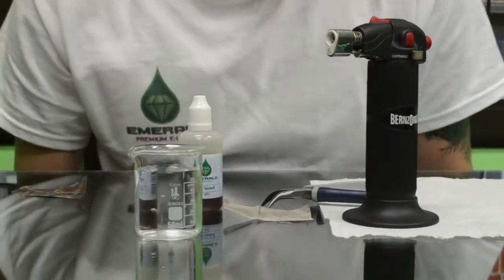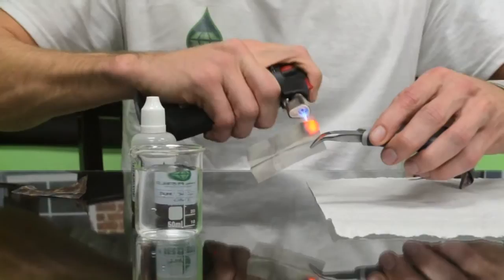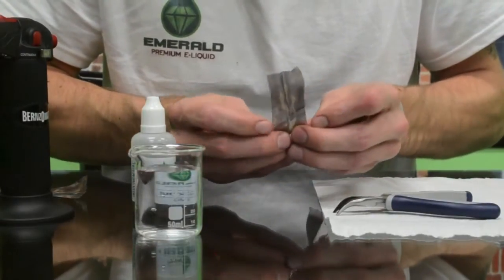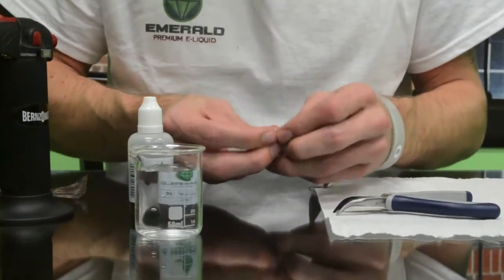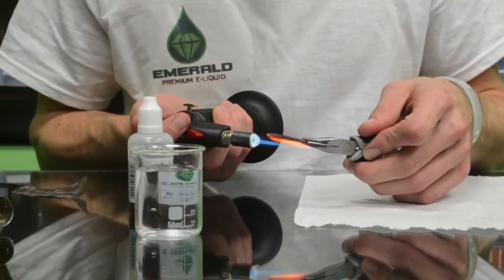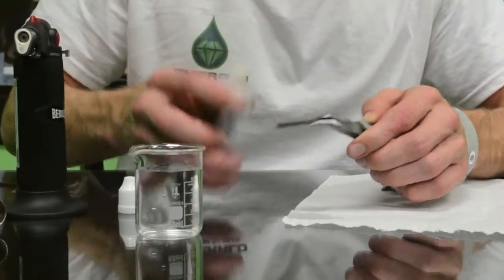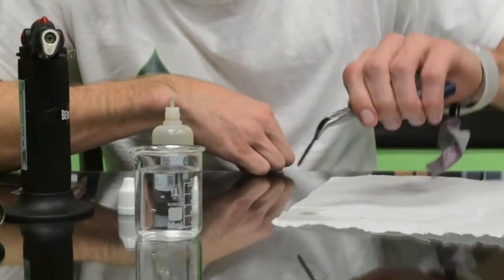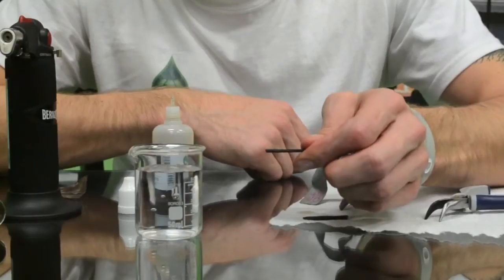How to Oxidize Stainless Steel Mesh Wick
How to oxidize stainless steel mesh for wicking inside genesis style rebuildable atomizer tank systems from Emerald Vapors